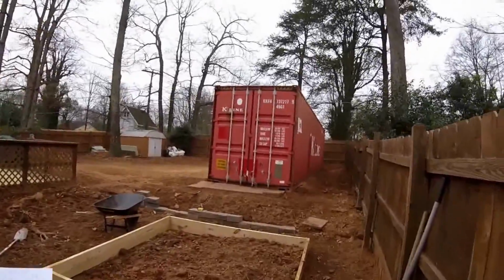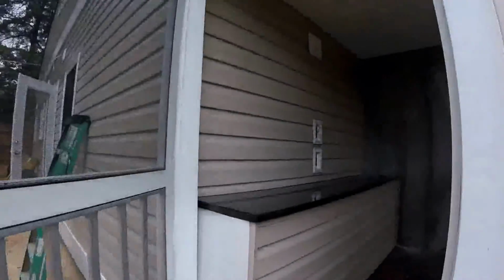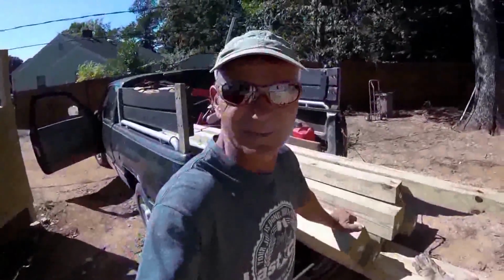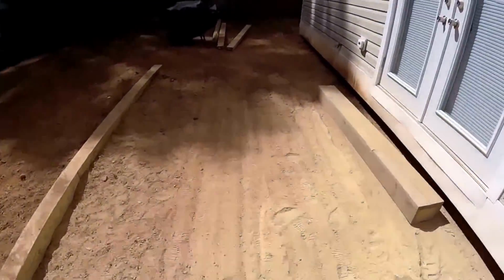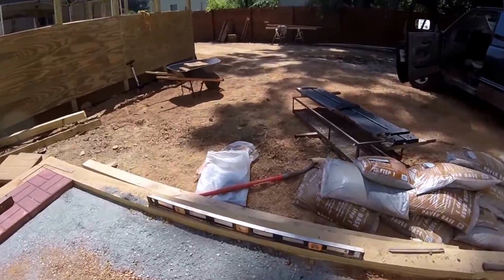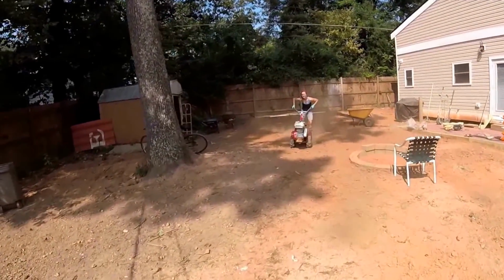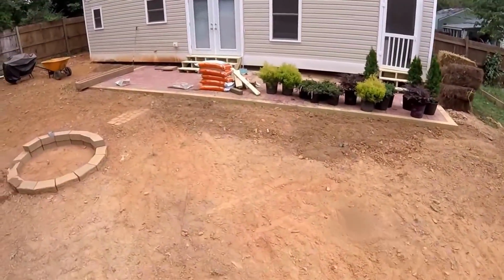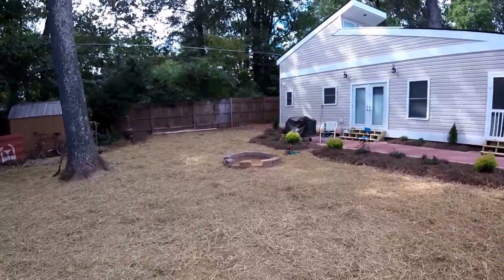Tiny House construction and landscaping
Tommy Cowett, is commissioned to landscape a Tiny House and what fun could be had was had!  What a great concept and way to live. Turning shipping containers into awesome homes is very popular as people want to reduce their carbon footprint, be less consumptive and live extremely simple, Its not easy to adjust to the small space. I am giving my clients an out door space they can get some elbow room, outside the container.     I created this video with the YouTube Video Editor